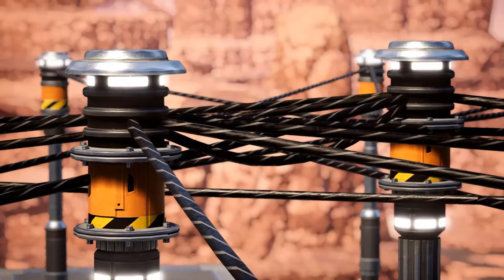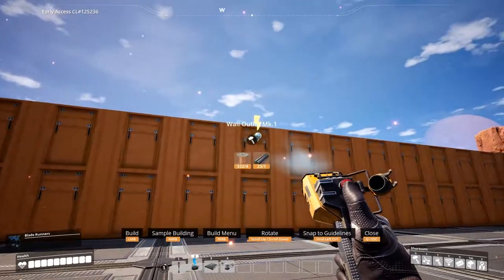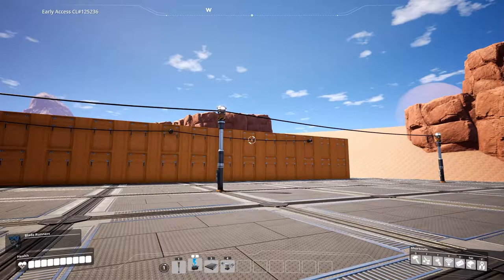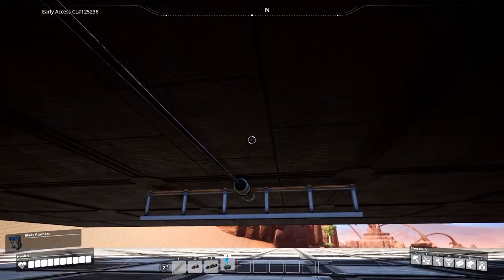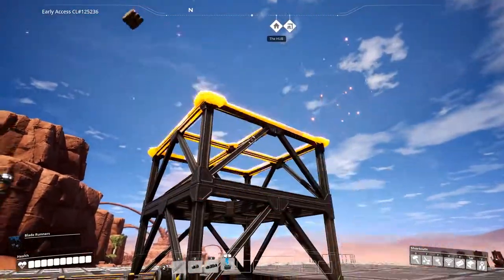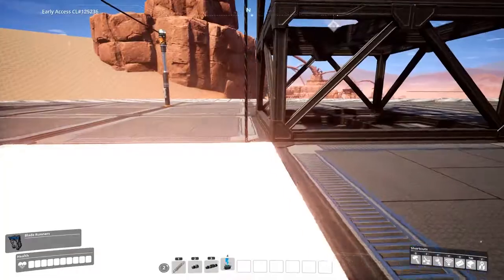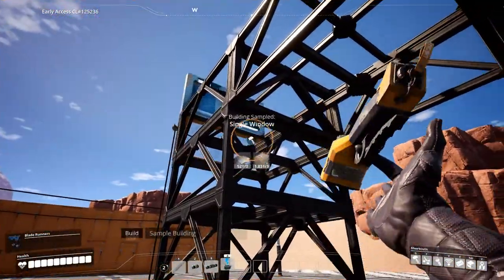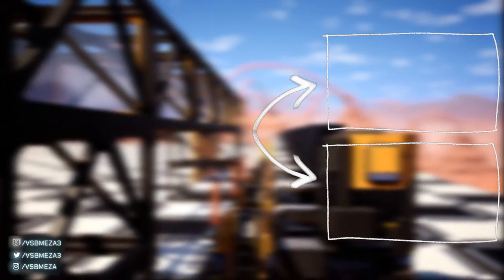Cable Management 101 in SATISFACTORY // Quick How To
Hey everyone, Meza here.

Here's a list of my preferred cable management methods. I hope you learn something new and please share your own tips and tricks if you have some!

Explore the rest of the community and content ---